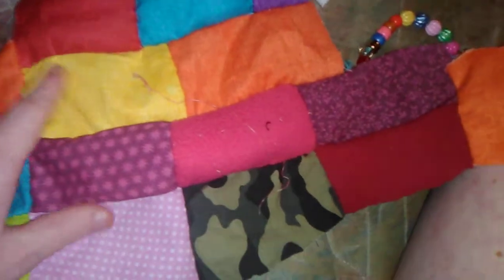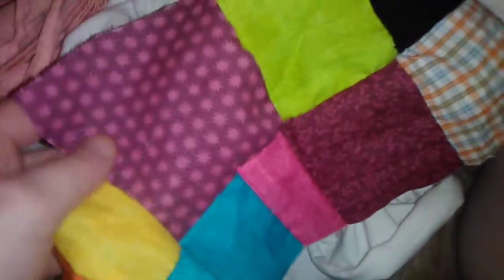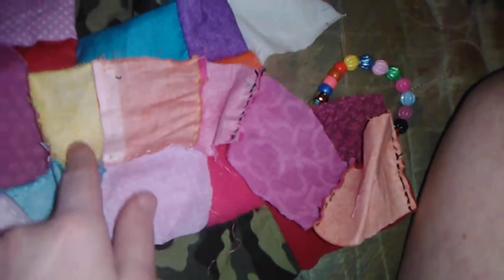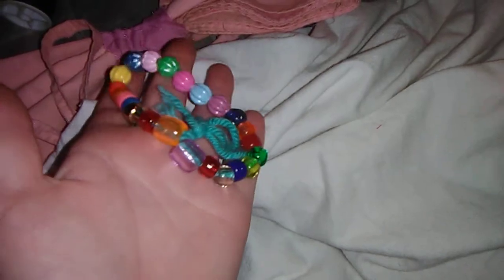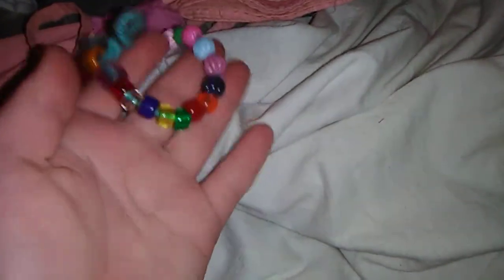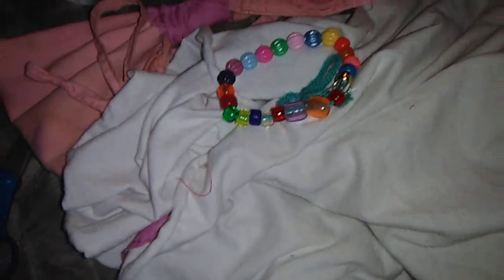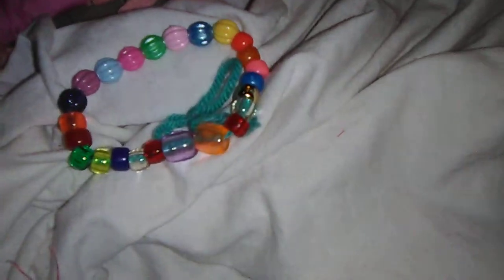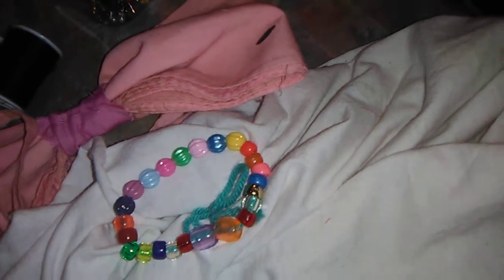Still sewing pieces of fabrics together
I made a bracelet  and still working on my scraps of fabric dress I'm also sewing my bow I made out of a old pillow case a few years ago I'm going to sew some pieces of fabric on it, I hope you all enjoy this video 😀 like comment subscribe notification bell,